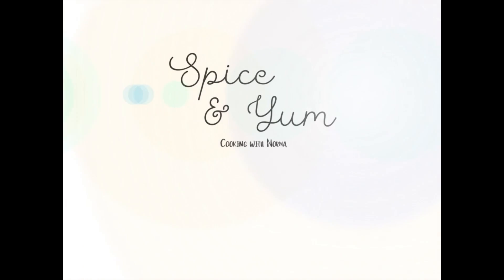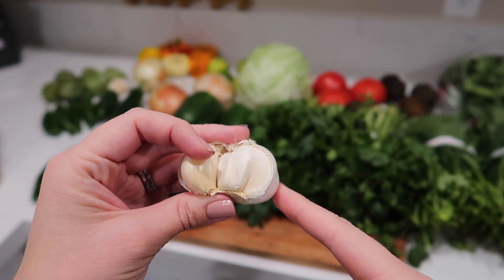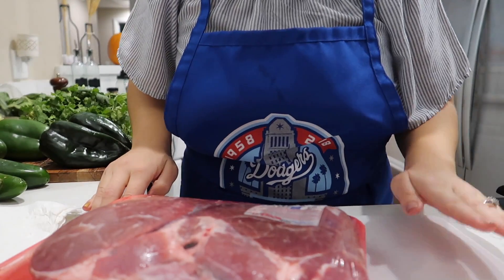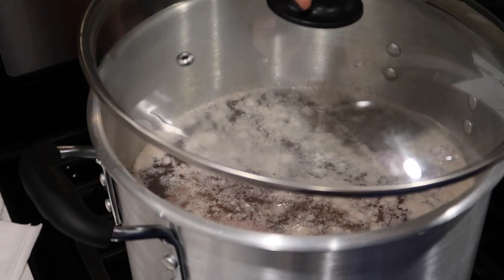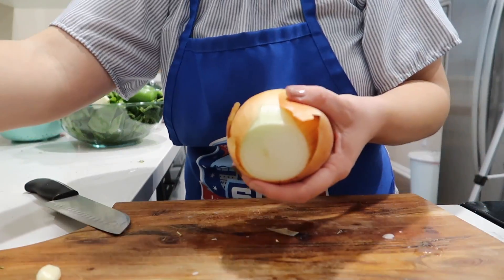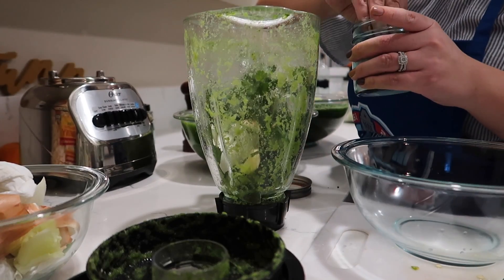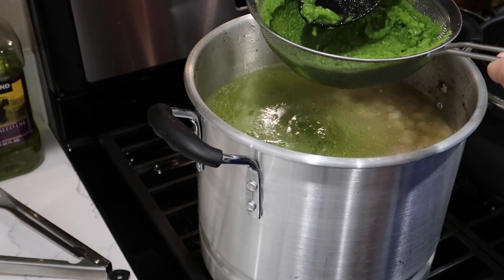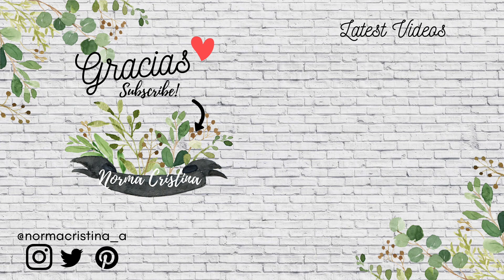HOW TO MAKE DELICIOUS POZOLE VERDE (WITH PORK) | GREEN POZOLE WITH PORK | HOLIDAY RECIPE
HOLA! Today I will show you how to make pozole verde with pork. Pork gives this dish a great flavor. This is one of my favorite Mexican recipes and it is a great dish to cook for the holidays. Granted, the cooking process is long, yet the end result is oh so worth it! This recipe makes a large pot that serves more than 12 people. However, you can use ratios to make more or less.

Below I will list all of the ingredients.

Ingredients to cook the meat:
13 pounds of pork shoulder with bone
Water - enough to cover the meat
Kosher Salt to taste
1/2 tsp of ground cumin

Ingredients for Broth Sauce:
2 bunches of spinach
2 bunches of cilantro
1 head of romaine lettuce
2 poblano peppers
2 bell peppers
6 serrano peppers (can replace with jalapeno)
4 bunches of radish leaves
20 - 30 tomatillos
1 onion
1/2 a head of garlic

Ingredients for Salsa:
6 tomatillos
6 serrano peppers
2 jalapeno peppers
3 garlic cloves
1/2 an onion

and